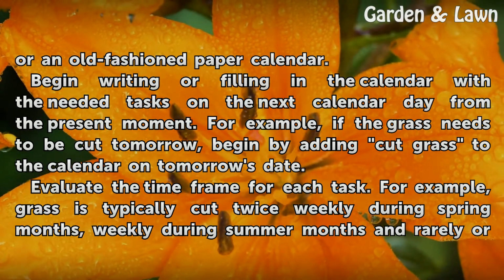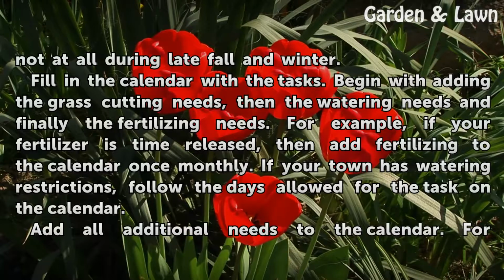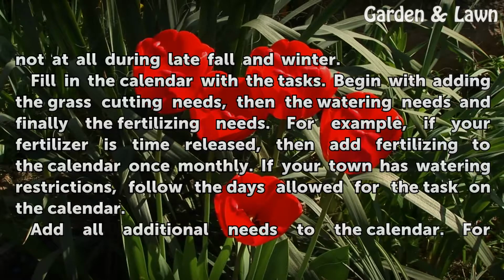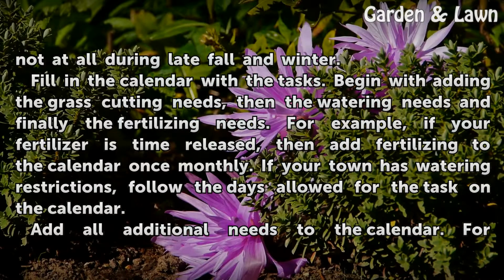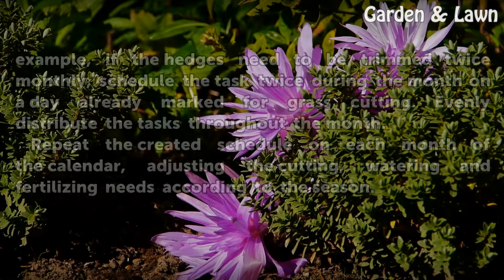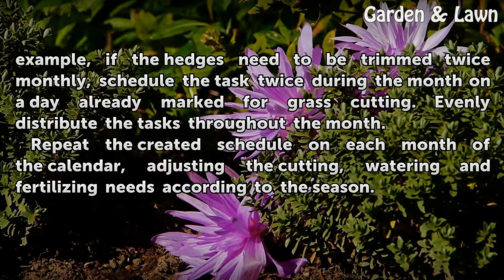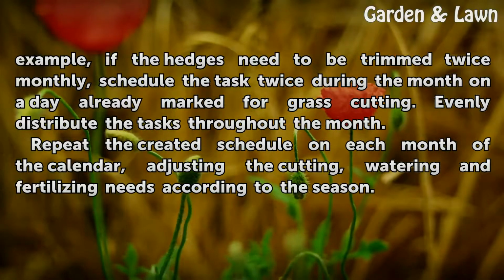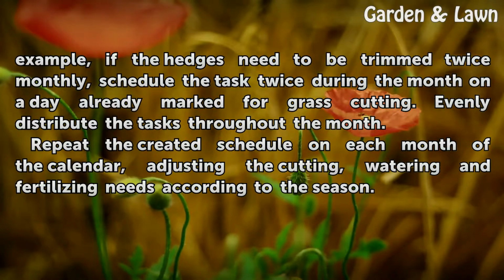How to Create a Lawn Care Schedule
How to Create a Lawn Care Schedule. A lawn care maintenance schedule can help you make sure you give your landscaping the best care. Ongoing care of the lawn can be a daunting task for a busy individual. Forgetting to fertilize or water when needed can lead to dead or dying grass and flowers. Over watering may have the same results. Whether using a...

Table of contents How to Create a Lawn Care Schedule
Things You'll Need 00:43